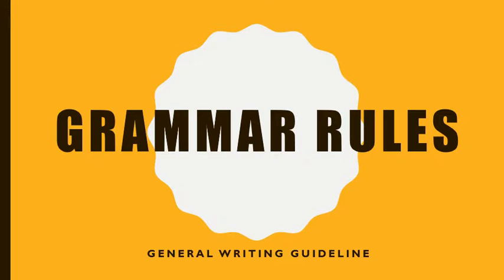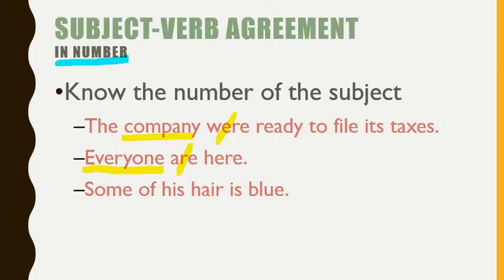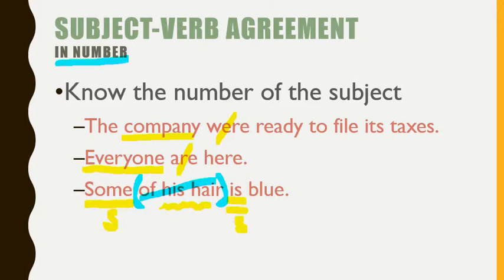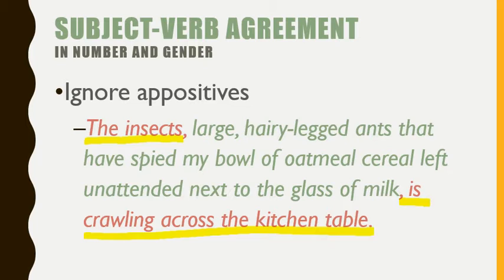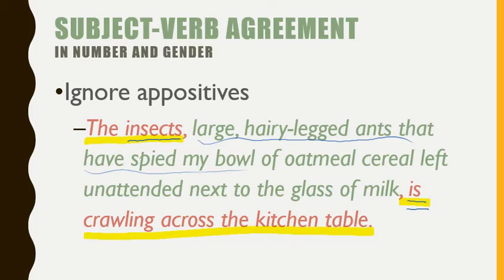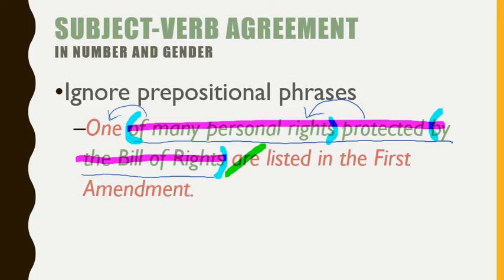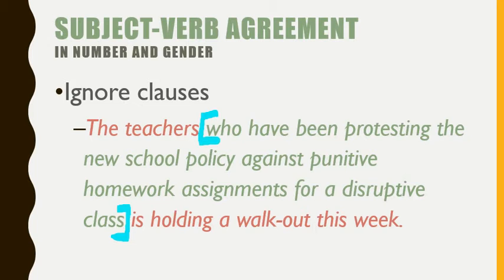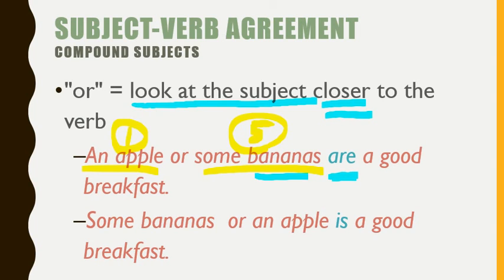Grammar for Writing - 23 Subject-Verb Agreement